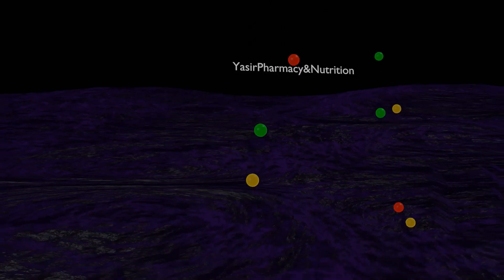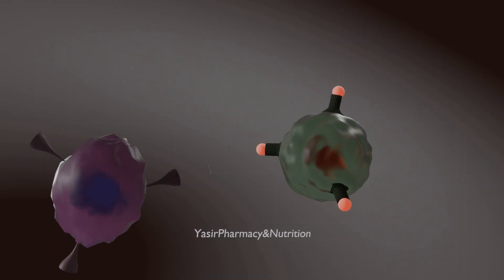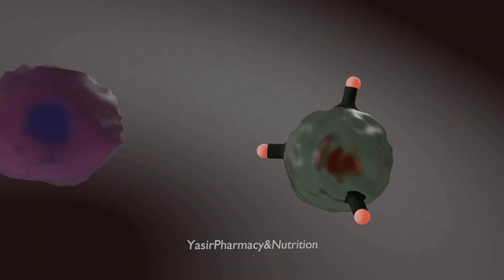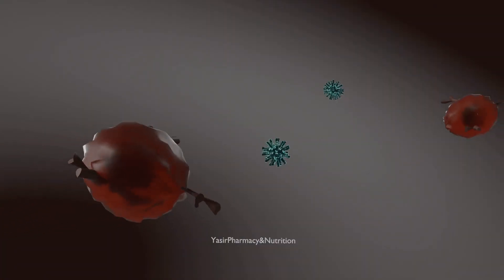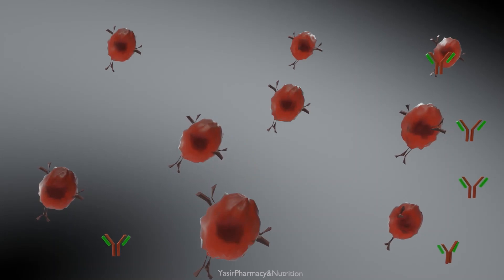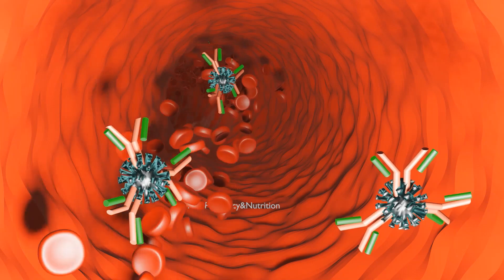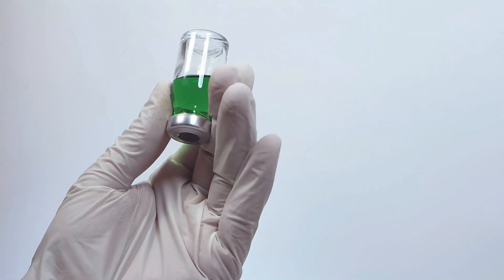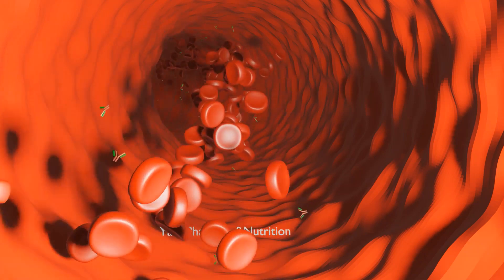How to Prepare Vaccine Part II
The main theme of vaccination is discussed in this video of sequence. This part will be helpful in understanding how the vaccine is prepared and what is the effect of vaccination on the immune cells.